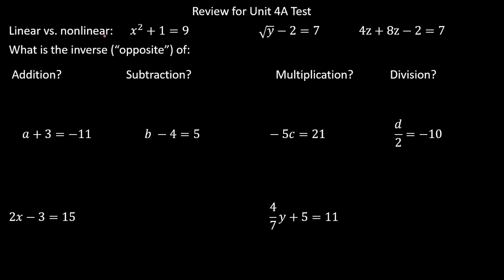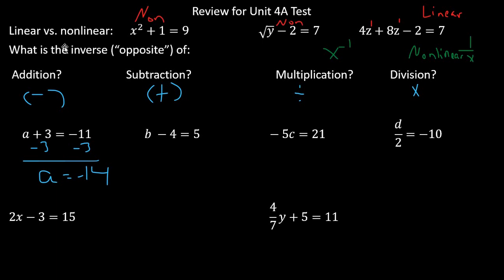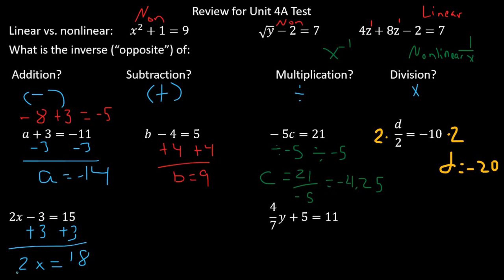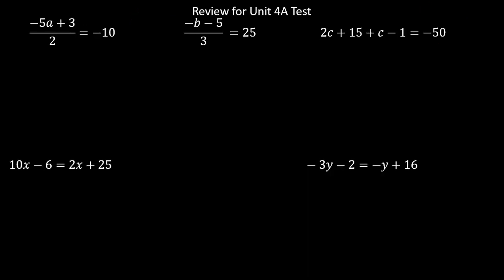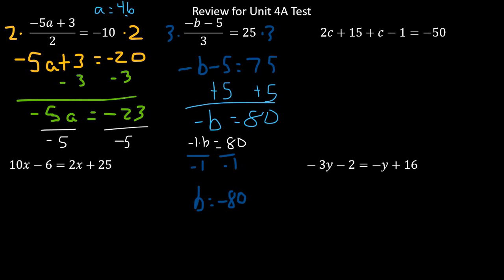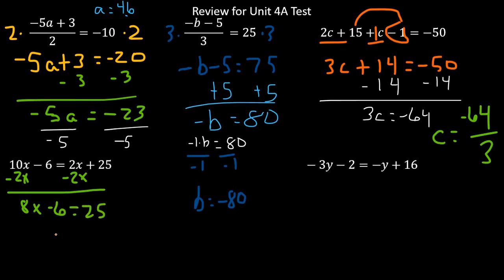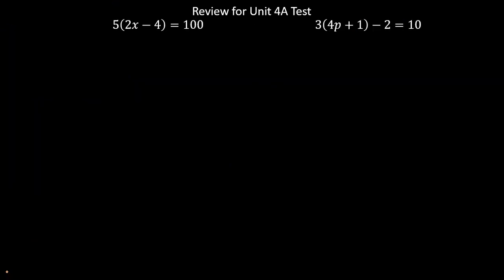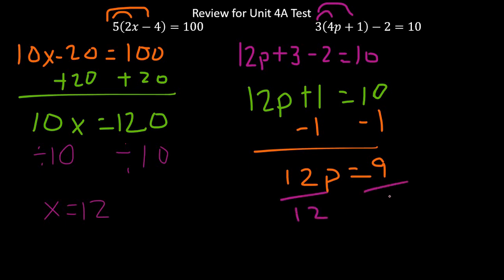Unit 4A Test Review Part 1 of 2